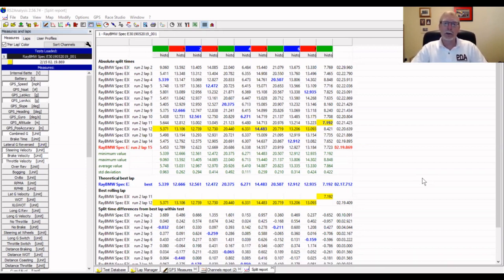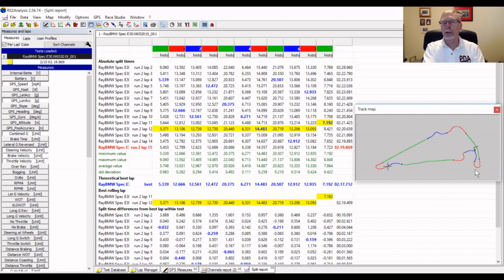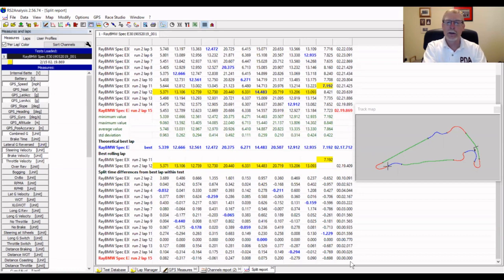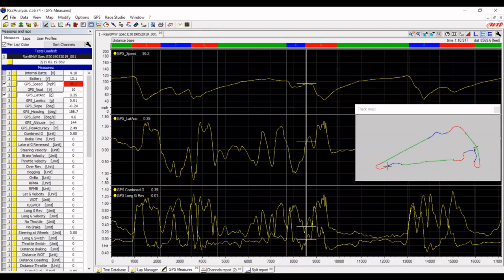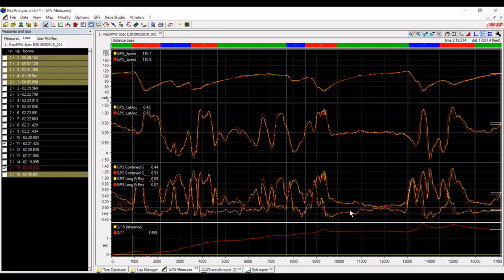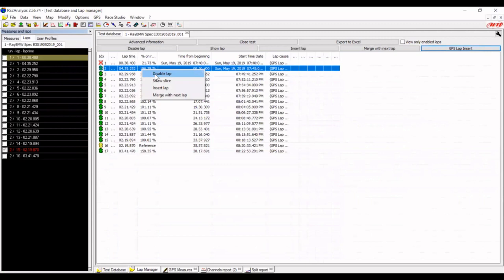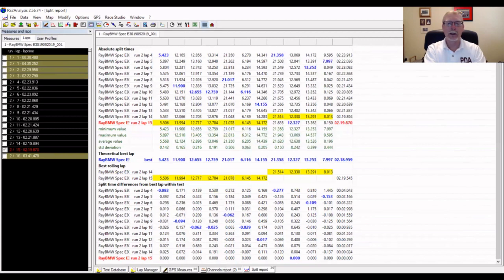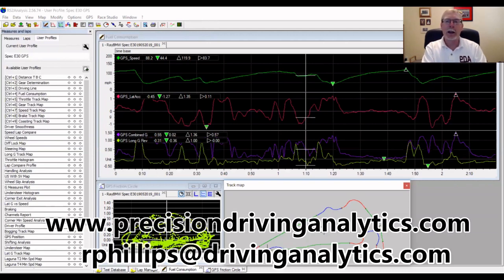Make Sure Your Data Is Correct!